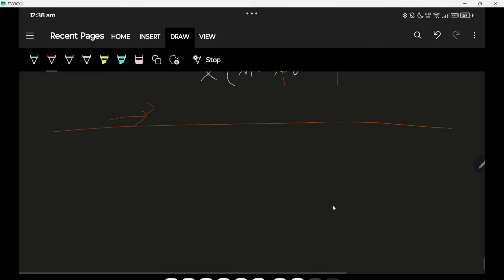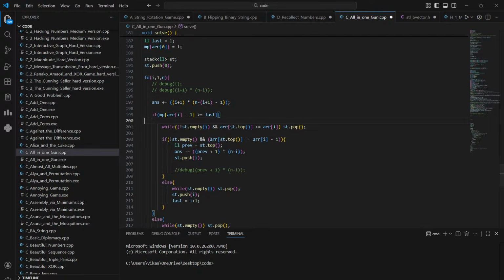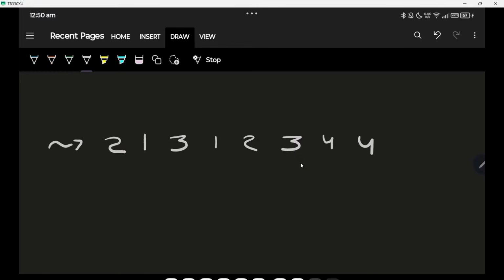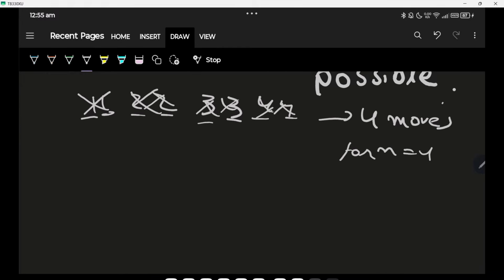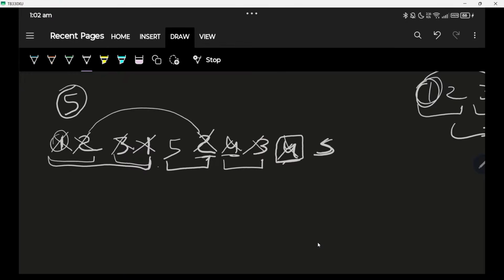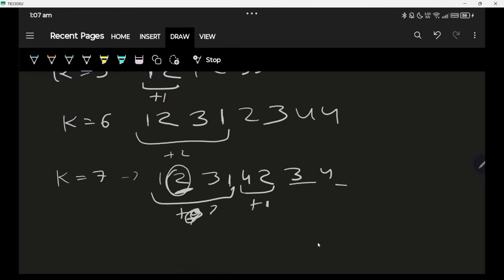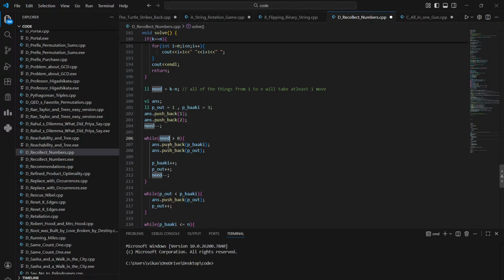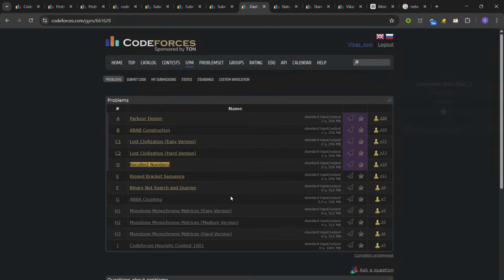Codeforces Round 1082 (Part 2) | Video Solution - (A to D) By Vikas Soni | Codehurdle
Welcome to CodeHurdle Live!
In this video, we bring you a complete editorial and solution walkthrough for Codeforces Round 1082💻🔥

All problems are explained step-by-step with clear intuition, key observations, and optimized approaches, so you can deeply understand the logic behind every solution.

Codeforces Round 1082 is an excellent contest to strengthen your implementation skills, greedy thinking, math-based reasoning, and problem analysis, making it highly valuable for improving your competitive programming foundation.

Whether you’re upsolving after the contest or solving these problems for the first time, this live session will help you approach Codeforces rounds with more confidence, better speed, and consistent performance 🚀🔥

We don’t just solve problems —
💡 We teach how to think like a competitive programmer.

🔔 Don’t Forget
📢 Share this with friends preparing for CP